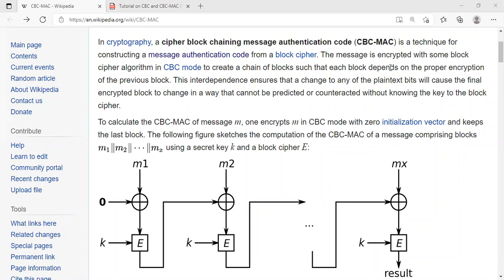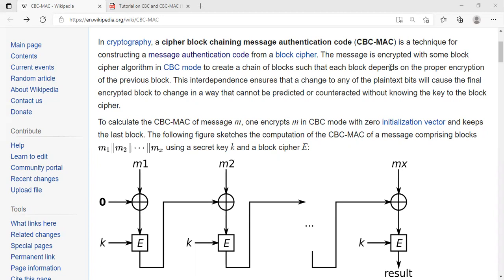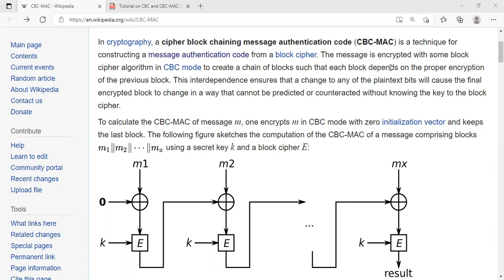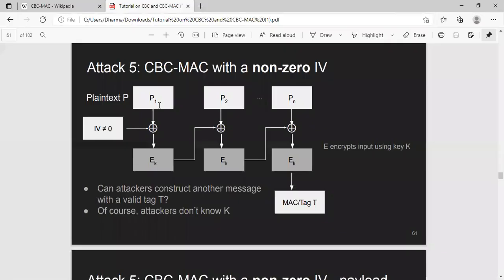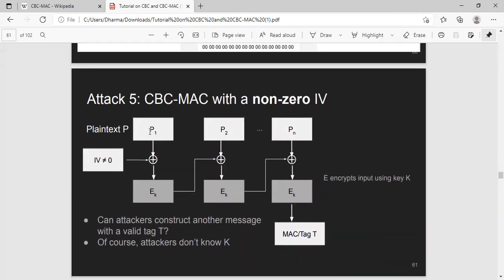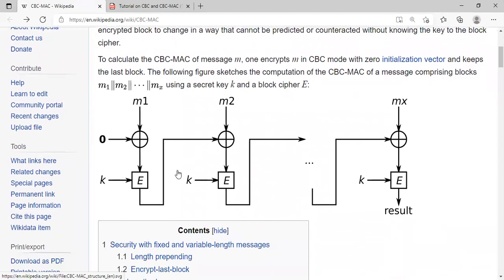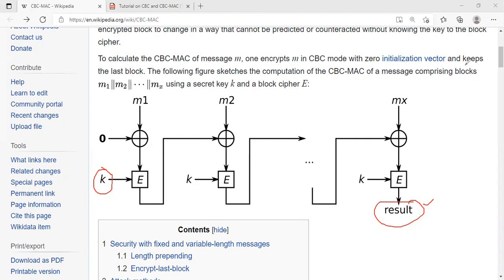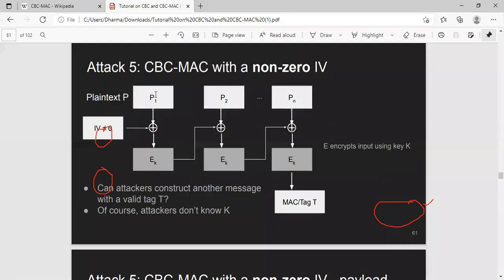CBC-MAC: Why IV shall be zero? (Part-1)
In the regular CBC, IV shall be a random number, but in CBC-MAC IV shall be zero.